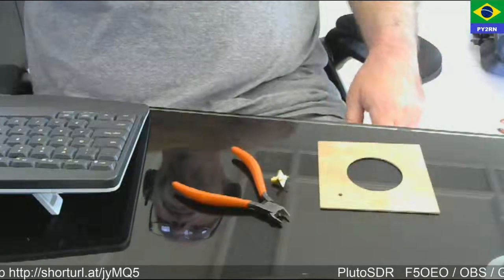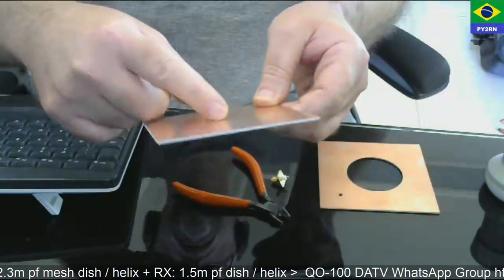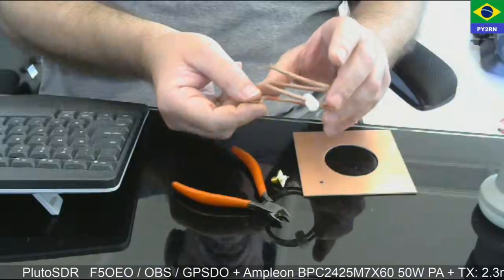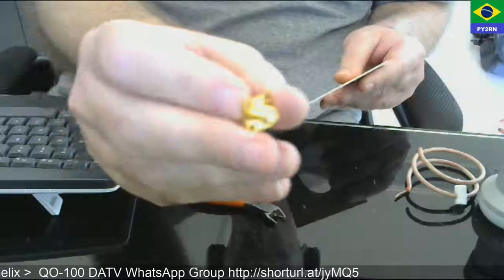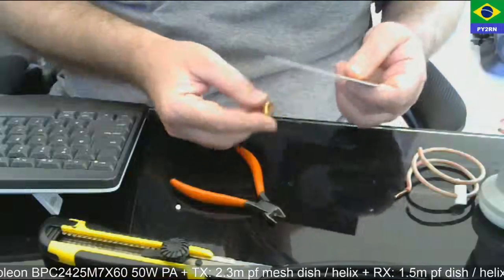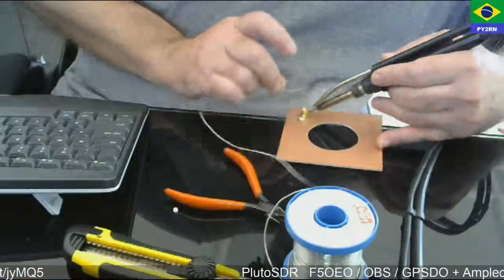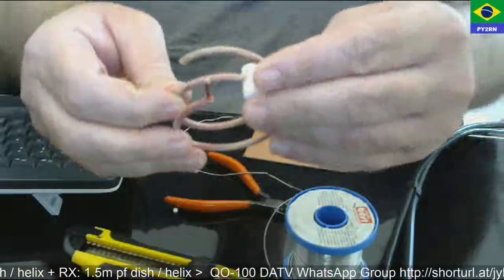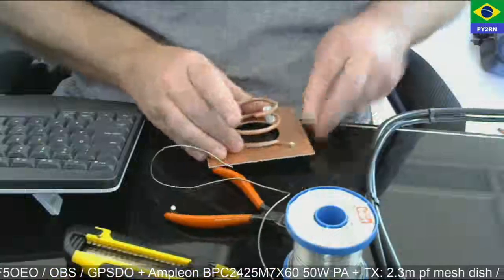Dual-Band 10GHz(rx) / 2.4GHz(tx) Helix feeder for QO-100 Satellite - Part 1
this was recorded from my own downlink on QO-100 datv transponder on 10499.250MHz, SR:333, FEC: 2/3 so it is low resolution.